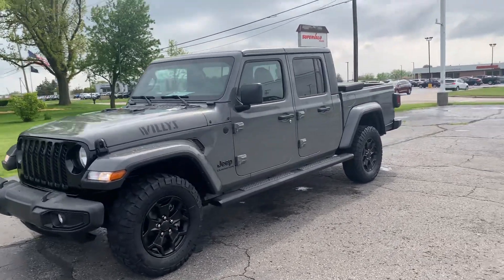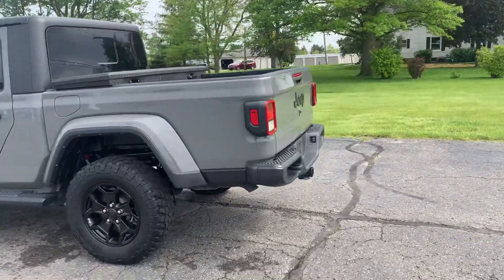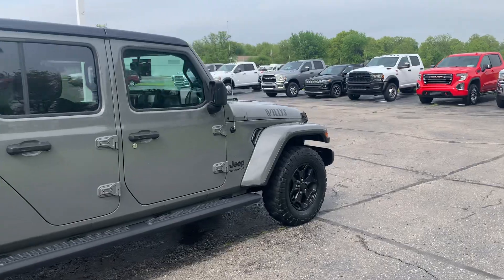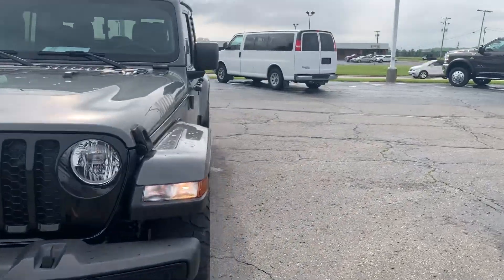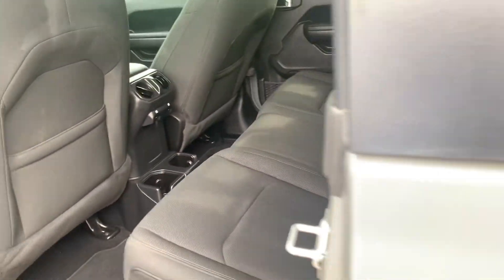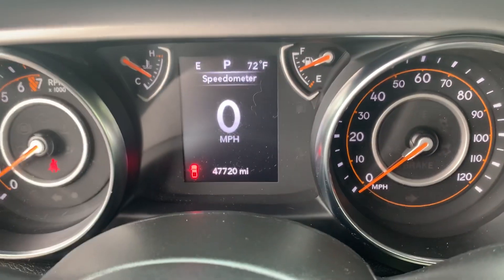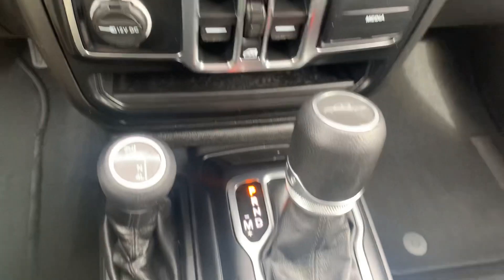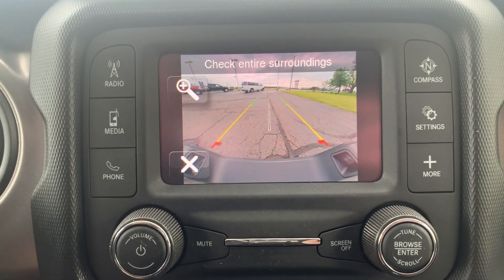Used 2021 Jeep Gladiator Willys Walk Around (N23122B)